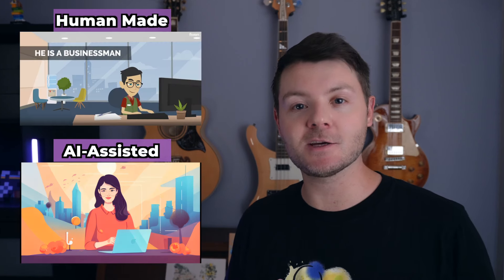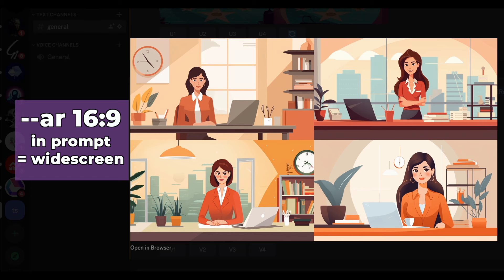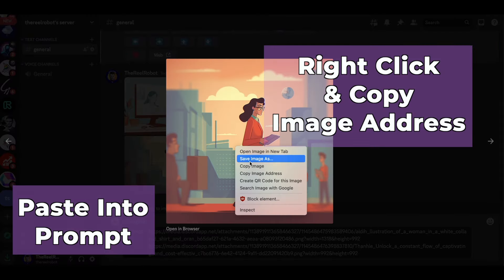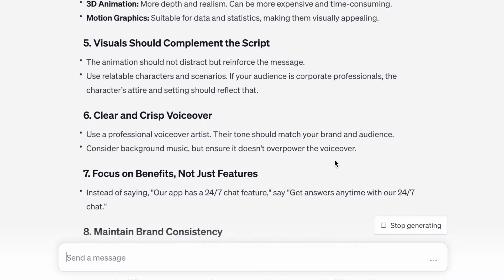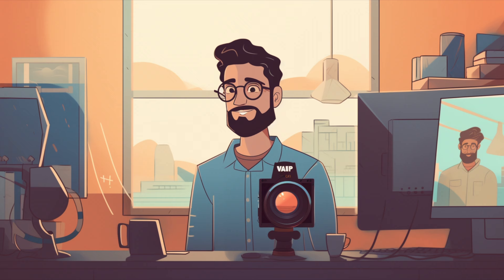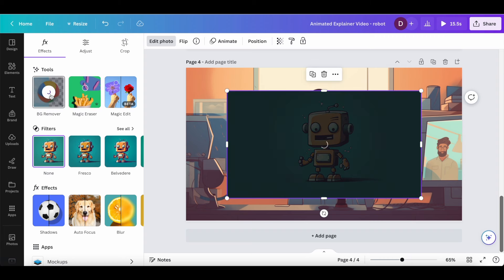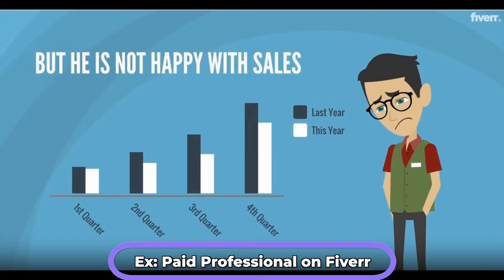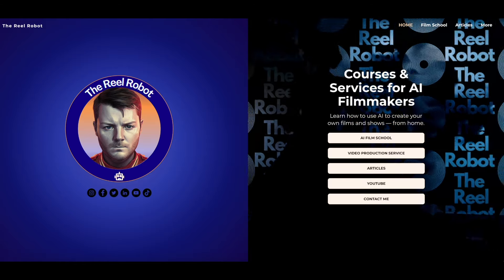How to Make Money by Learning AI Animation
This video tutorial will show you how to make money by quickly learning AI animation skills to create 2D Animated Explainer Videos, ultimately helping you earn up to $20,000 per video project as a business or freelancer on sites like Fiverr.

WORKFLOW INCLUDES:
- Midjourney (or Leonardo.ai)
- Runway Gen 2 (or Pika Labs)
- ChatGPT
- Canva
- Elevenlabs.io
- Pixabay
- a video editor like Capcut or Final Cut Pro

AI FILM SCHOOL
🎥 Sign up to be notified when my courses are out

CHAPTERS:
00:00 Introduction
00:37 Creating Images
01:49 Consistent Animation Style
02:42 Planning with ChatGPT
03:39 Making the Video
04:54 Canva Text Animation
05:38 Voiceover and Music
06:12 Video Showcase
07:03 Outro